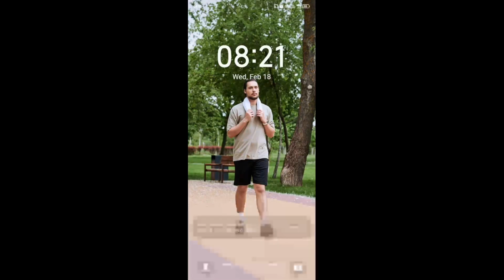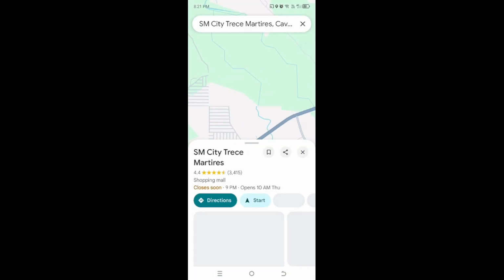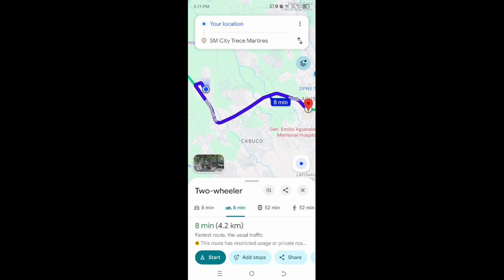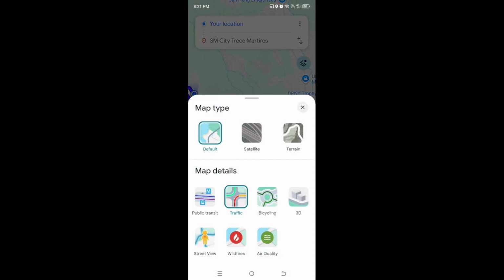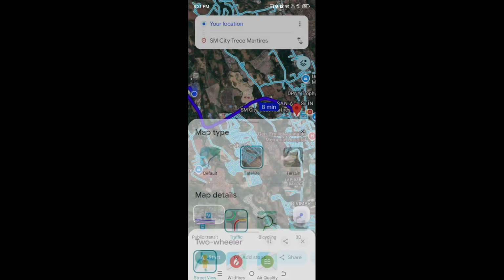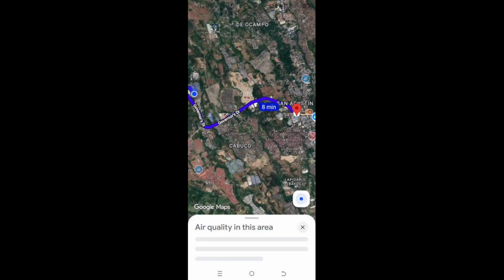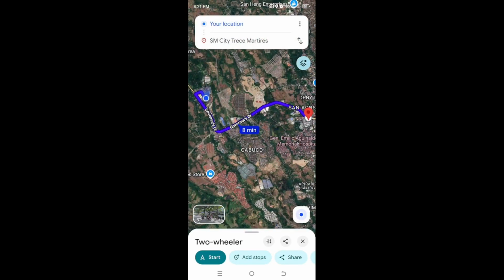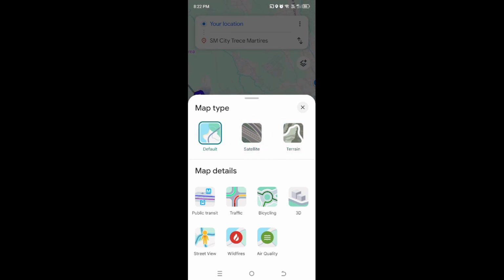How to see streetview in google maps in android (Latest Update)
How to see streetview in google maps in android

Learn how to view Street View in Google Maps on Android with this easy step-by-step guide. This tutorial explains how to enable Street View, drop a pin, explore 360° images, and navigate locations virtually. Perfect for users who want to explore streets and landmarks directly from their Android phone.